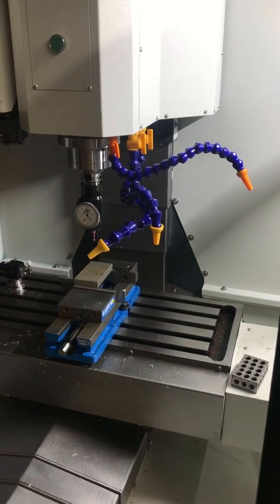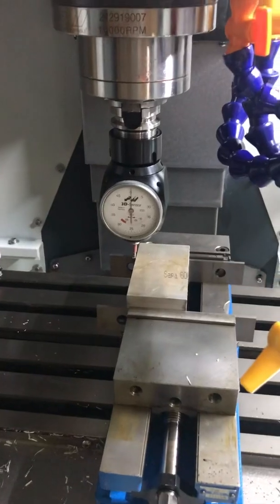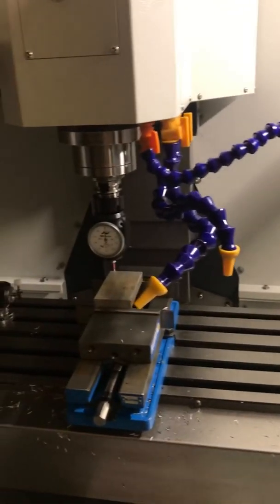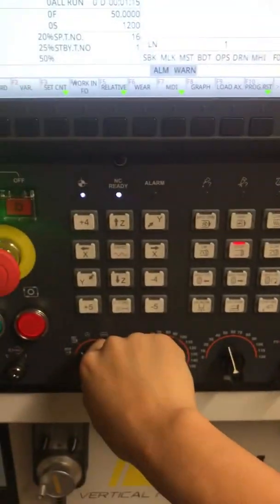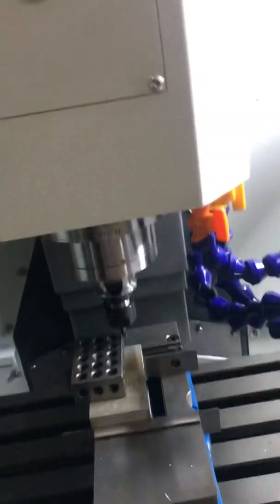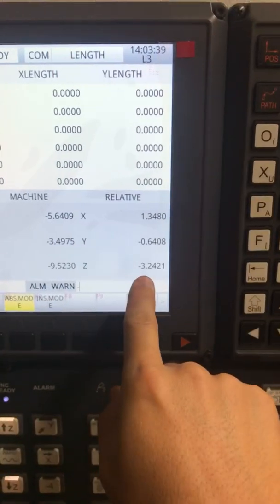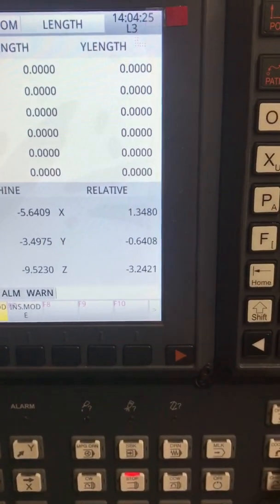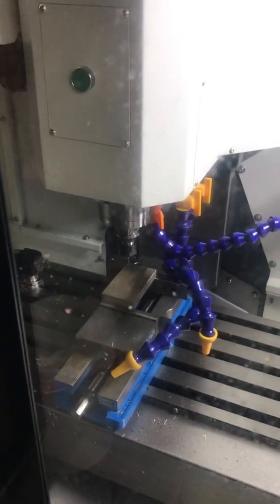Work and tool offsets on the Syil X7 LNC6800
Very quick and rough video on how to set work and tool offsets if you use a probe (Haimer in my case) to set your G54 etc, and a 123 block for tool offsets. I may post a cleaner video later, but this is for my reference since my phone does not have a lot of memory. I haven’t set up the automatic toolsetter since I have jobs waiting (maybe future video). Please excuse any errors or hesitation, I’ve been spoiled by the ease of Pathpilot and haven’t had to do tool offsets in this method since I last did them on a Haas VF3 years ago. Special thanks to Aaron Powter and James Hastings for their videos that helped me.